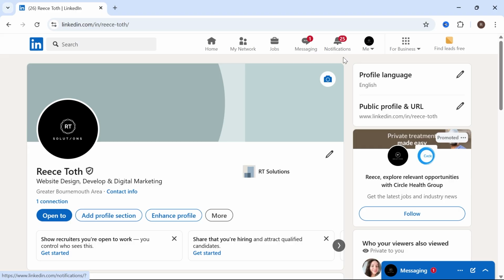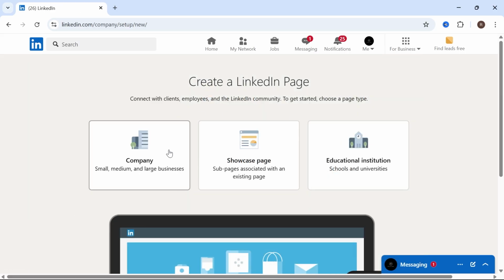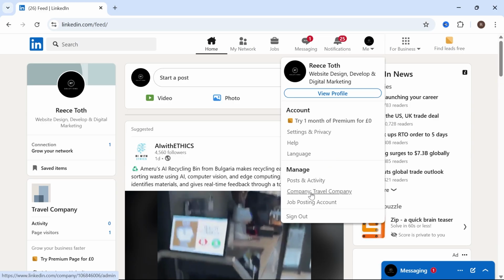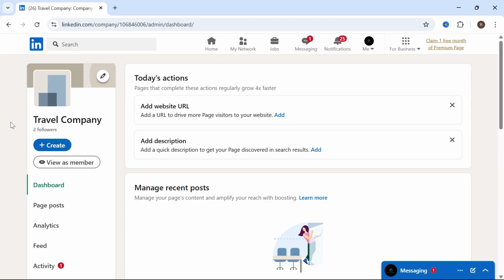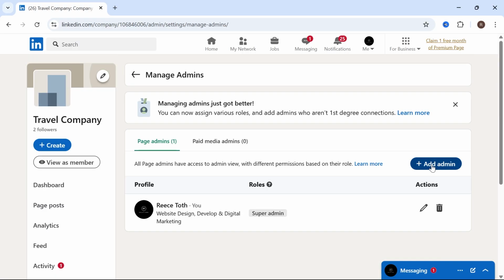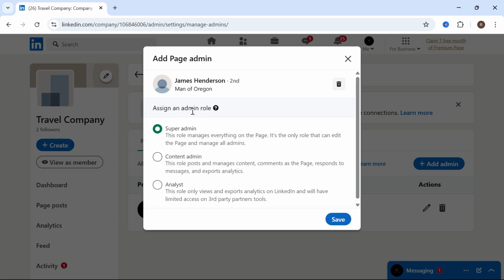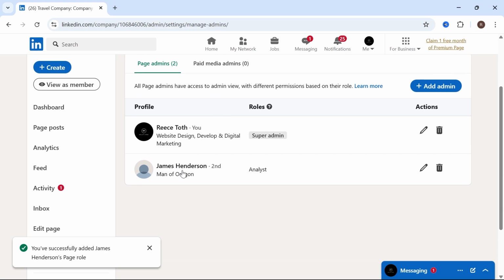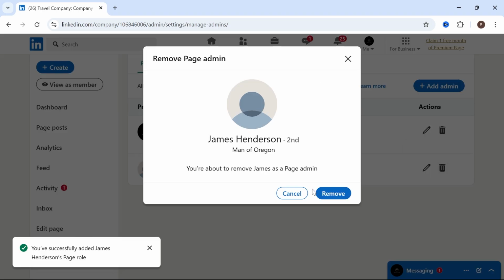How To Add Admin To LinkedIn Company Page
Learn how to add an admin to your LinkedIn company page step by step. This tutorial explains how to give page admin access, where to find the admin tools, and the different LinkedIn page roles available such as super admin, content admin, and analyst.